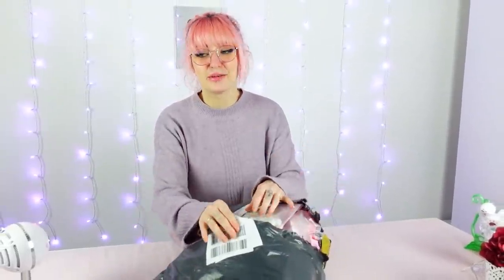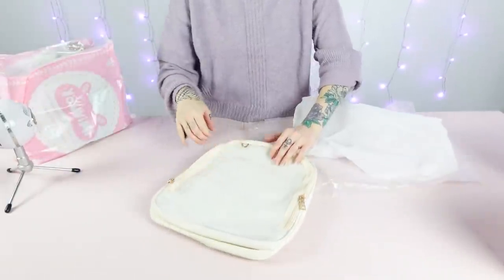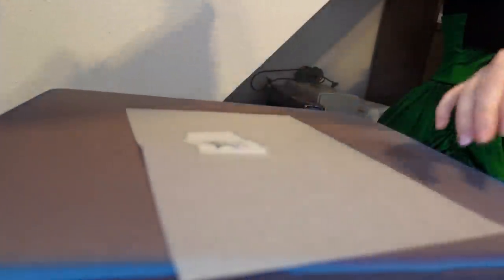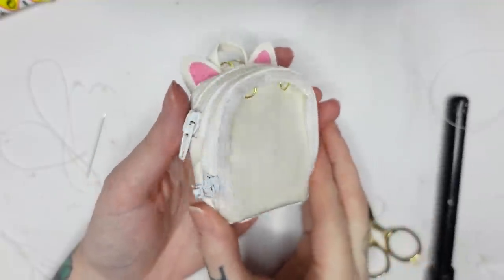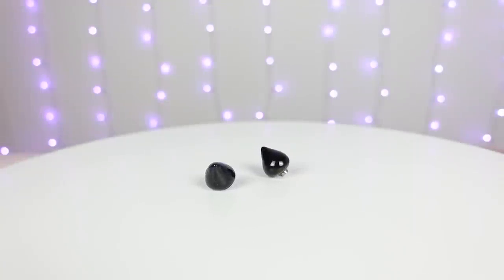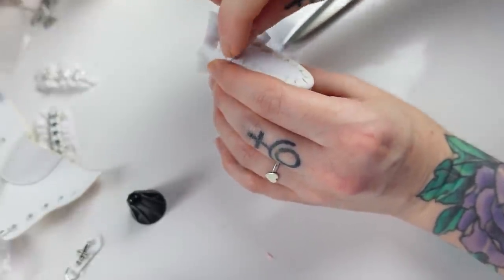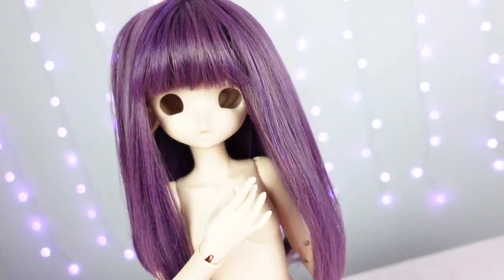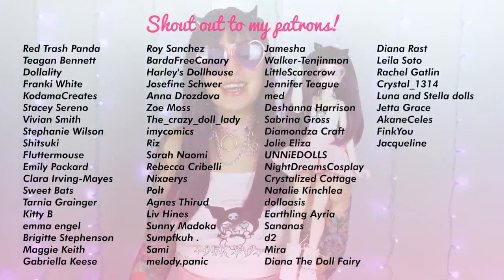This Doll Outfit Was My Biggest Challenge!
Can I turn my Kawaii Fashion Haul into an Art doll and do a twin look?

00:00 - 00:39 Intro
00:39 - 07:00 The Haul
07:00 - 08:39 The Doll
08:39 - 11:20 Shirt
11:20 - 12:09 Skirt
12:09 - 15:53 Ita Bag
15:53 - 17:53 Glasses
17:53 - 19:35 Choker
19:35 - 20:31 Horns
20:31 - 26:13 Shoes
26:13 - 28:13 Wig
28:13 - 30:53 Face Up
30:53 - 32:38 Eyes
32:38 - 34:09 The Finished Look
34:09 - 35:17 Outro

Enjoy watching and stay creative! ❤